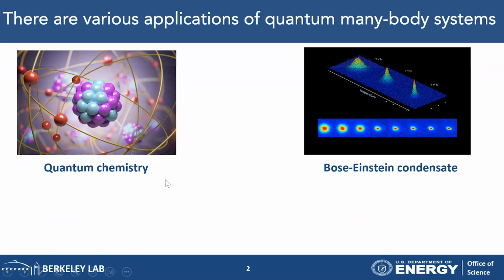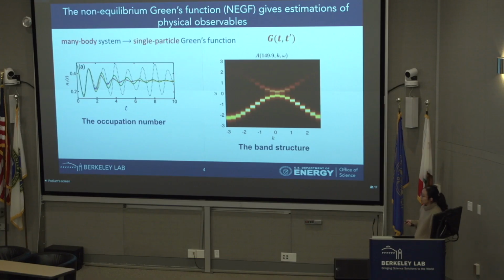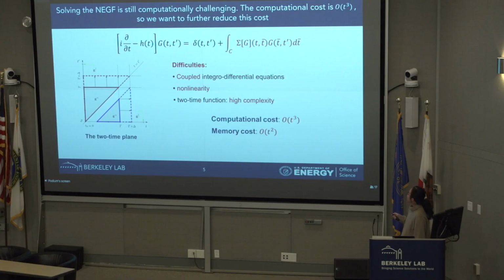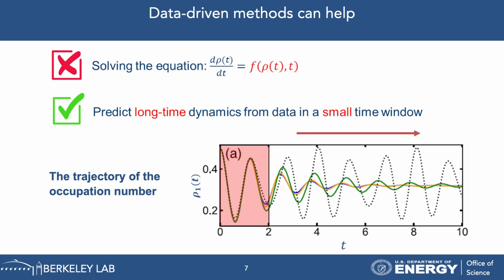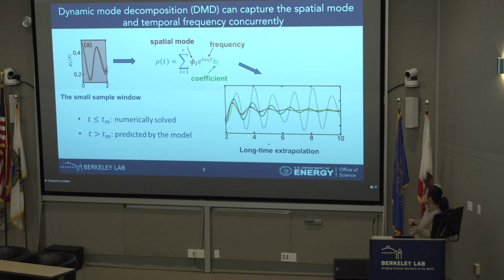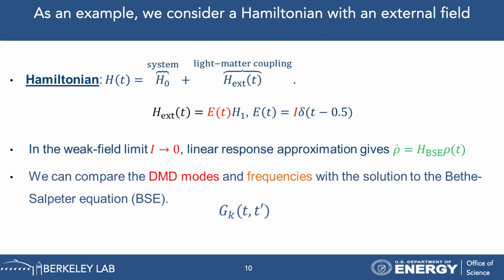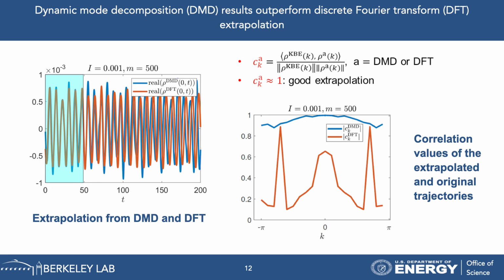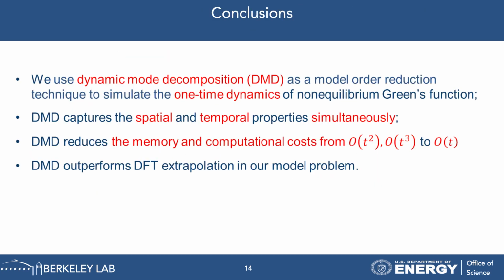Jia Yin - CS Postdoc Symposium 2023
Jia Yin presents the talk "Dynamic Mode Decomposition of One-Time Dynamics for Nonequilibrium Green's Function" as part of the 2023 CS Area Postdoc Symposium.

The symposium was held in person at Berkeley Lab on February 7, 2023. Eighteen postdoctoral researchers from across the Computing Sciences Area presented their current research in various fields.